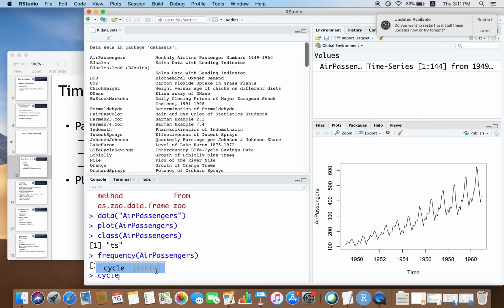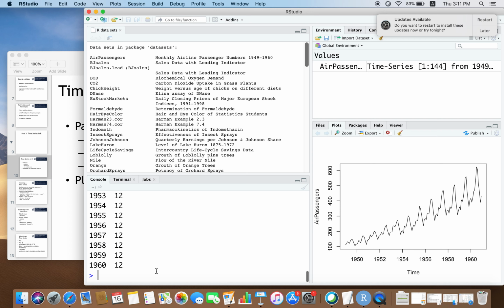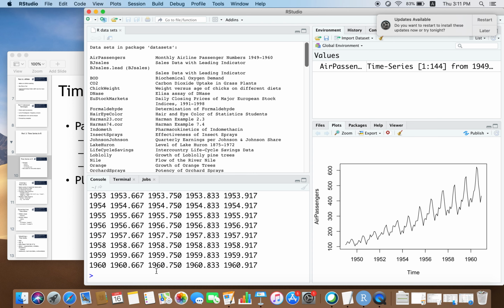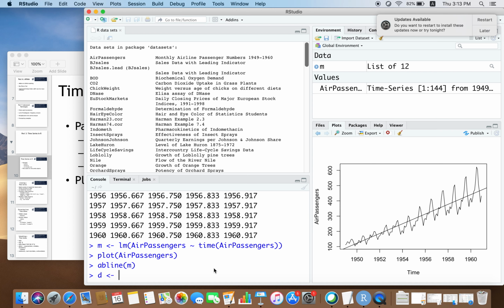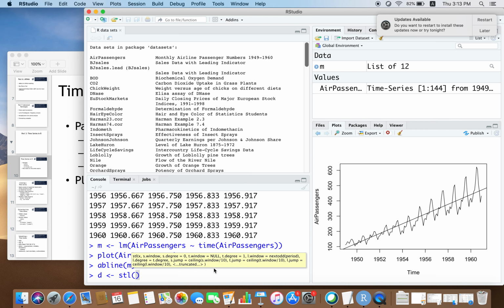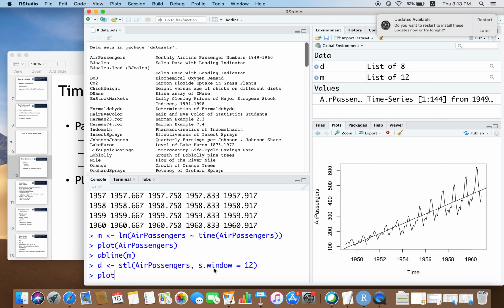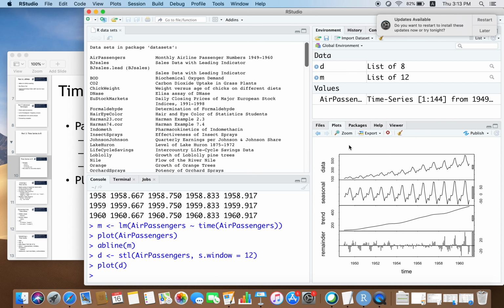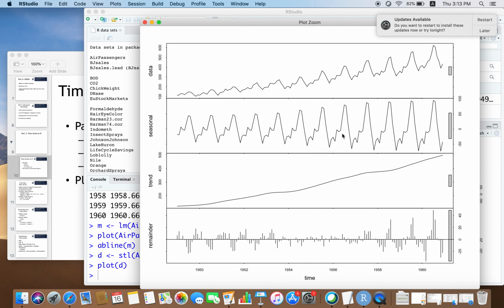TimeSeriesPart3a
Part 3a of Time Series lessons by Kavi Mahesh for his Data Analytics course at Indian Institute of Information Technology Dharwad, recorded during the Covid-19 coronavirus lockdown.